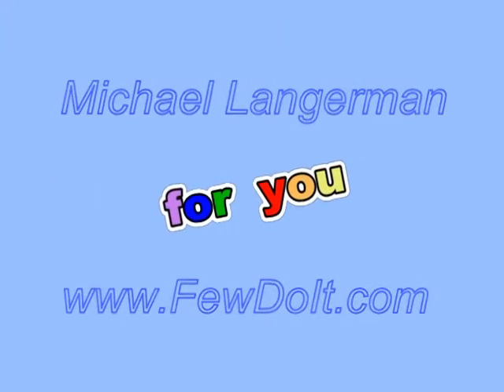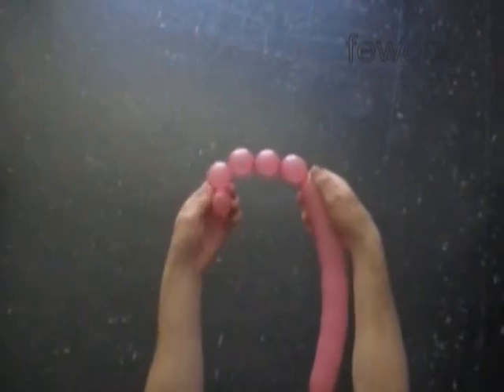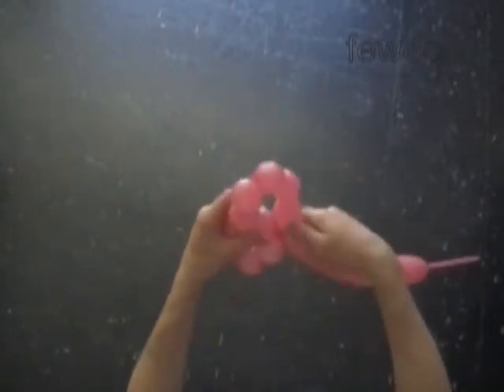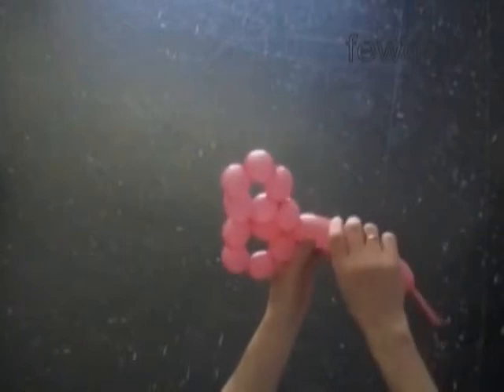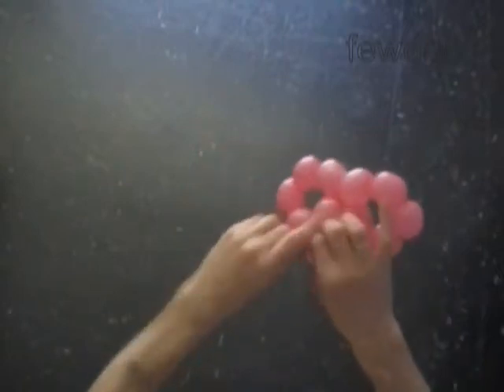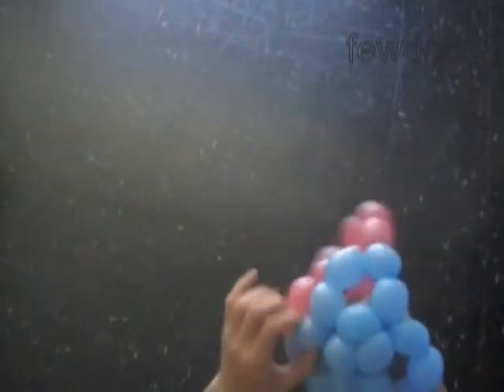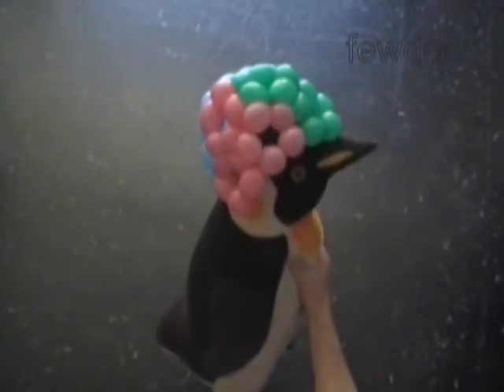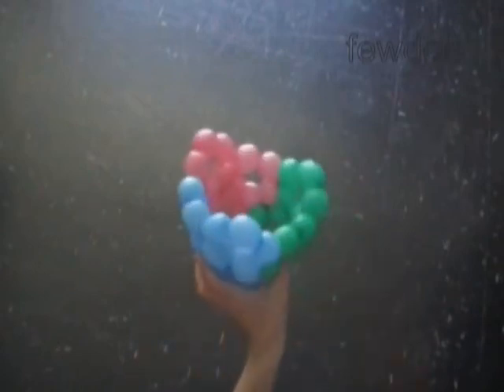How to make balloon ball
In this video instruction you will learn how to make balloon ball or balloon heart or balloon helmet or balloon basket or balloon diamond using balloon twisting technique. Balloon ball is safe toy for indoor games.

Step by step instructions with photos and text on blog post